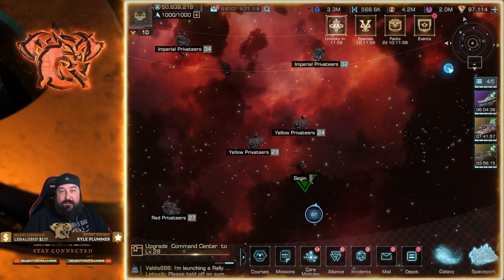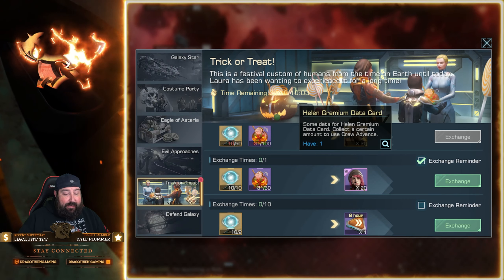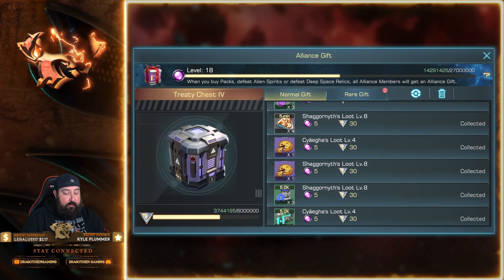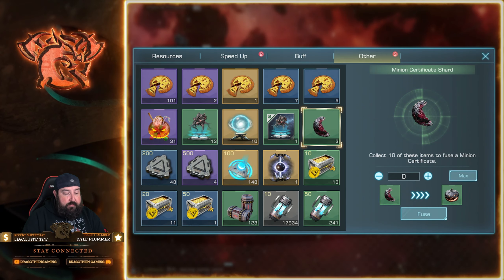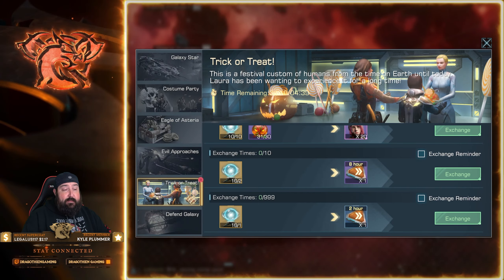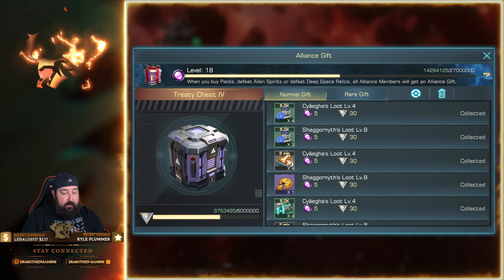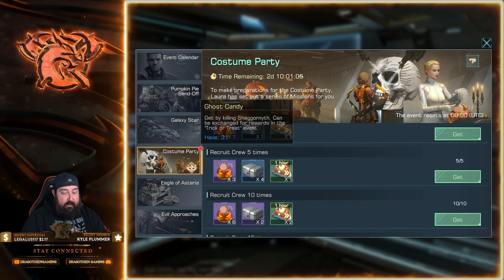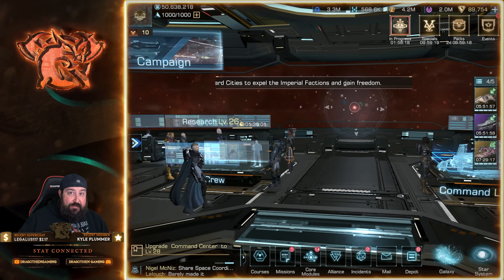Infinite Galaxy - Halloween in SPACE! Event breakdown and rewards opening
Infinite Galaxy is heating up! PvP, Territory building, PvE alliance events, Flagship WARFARE! Come join us in Nebula 12, we have been having a blast!

In this Infinite Galaxy video, we review the space concert event and discuss the new EXCLUSIVE crew member you can get from it. Enjoy!

BEST DEVICE TO PLAY ROK (OR ANY OTHER GAME ON):